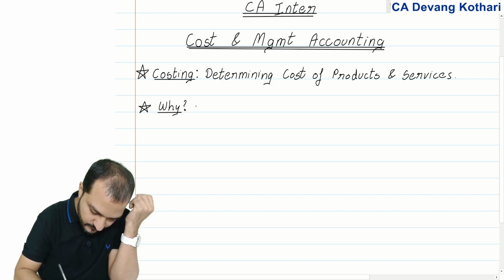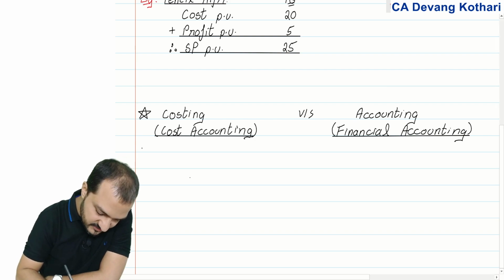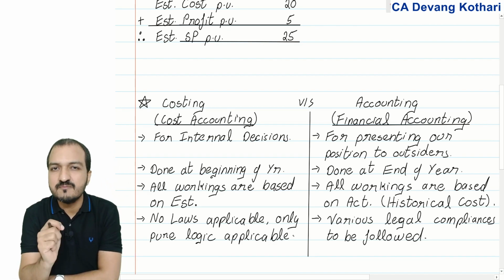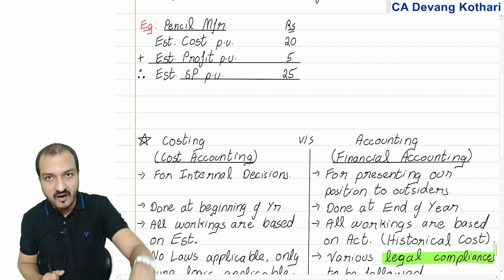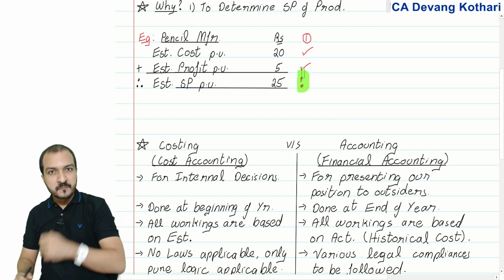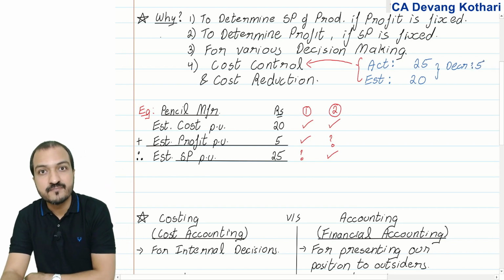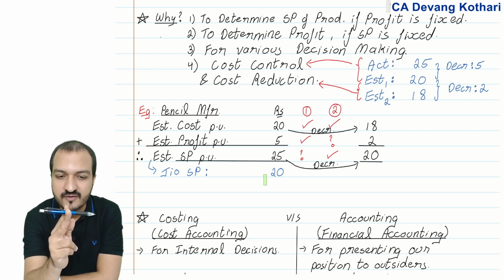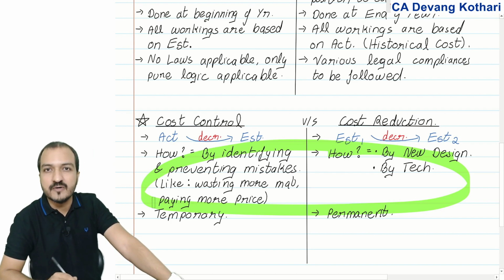CA Inter CMA | May 23 & Nov 23 | Intro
Hi all ! I am happy to announce my latest CMA (Costing) Regular Batch for CA Inter Exams in May 23 & Nov 23. This batch will cover the entire syllabus of CMA . I am sharing here few snippets of the video lectures as demo for students to take an informed decision.

All the Best to all ! Enjoy your Exams !